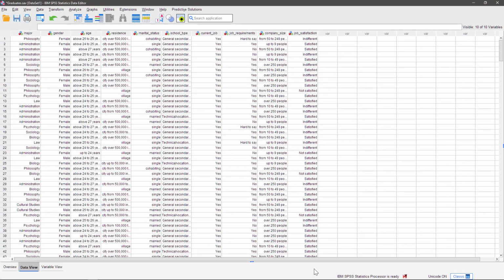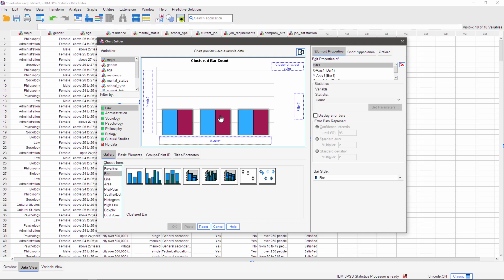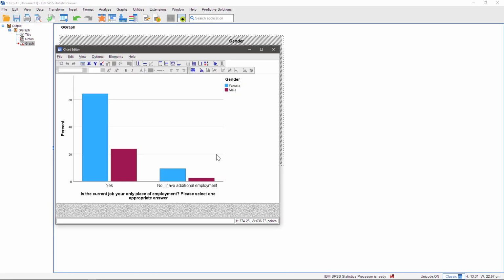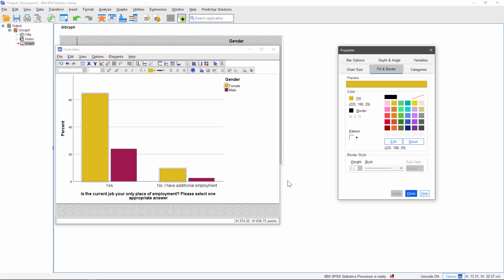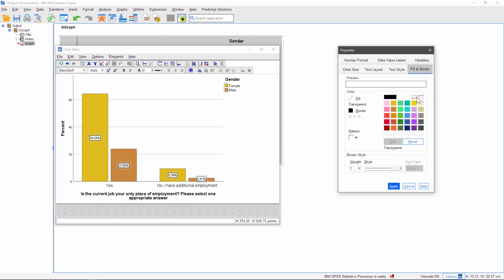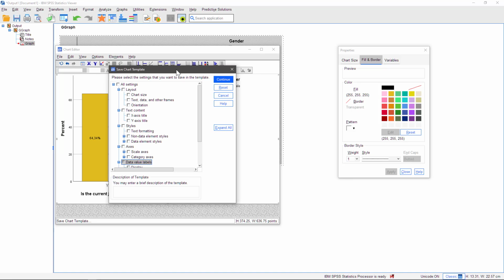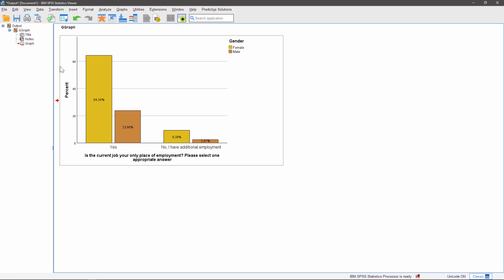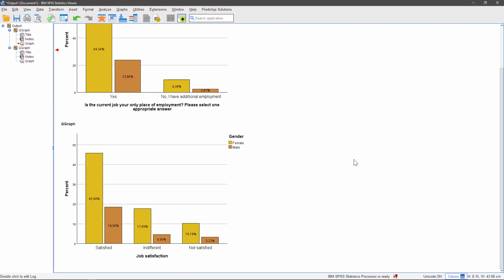PS IMAGO PRO – Create a Chart Template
In this tutorial, we will show how to define a custom chart template by modifying one of the default templates.